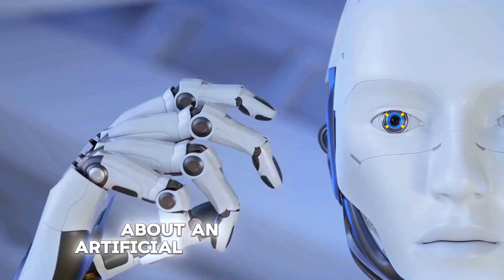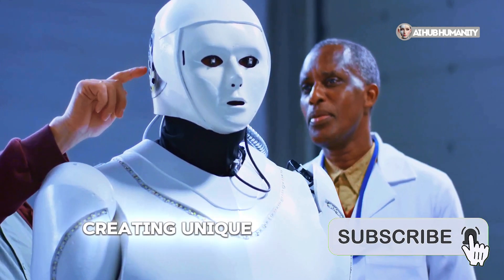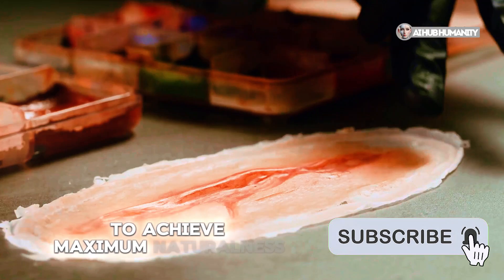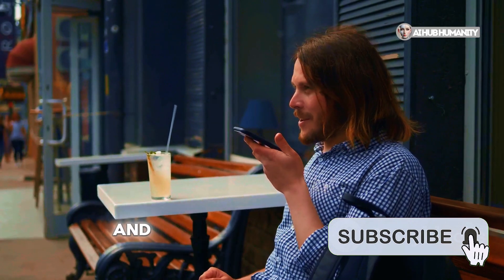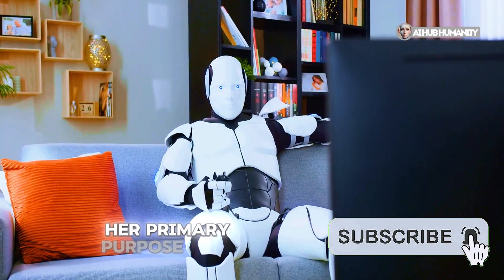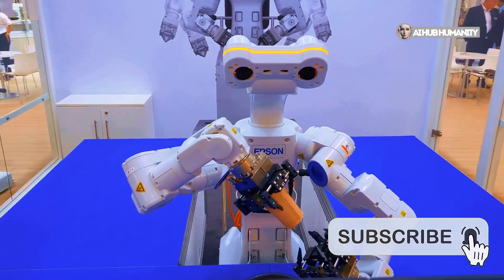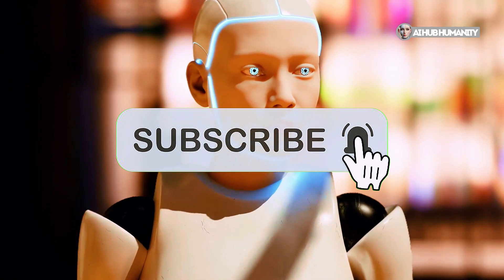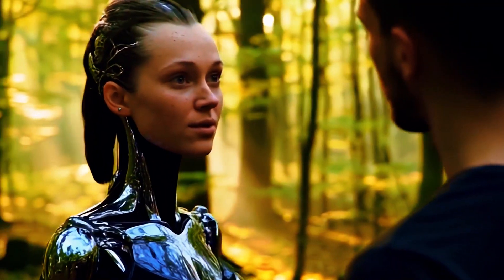She Looks Alive! Realistic Androids That Will Change the World!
Artificial women that look like real humans are no longer science fiction — they’re reality! In this video, we explore hyper-realistic androids that can move, breathe, respond to voice commands, and even communicate. Learn how they’re made, where they’re used, and why these technologies are already changing our world. The future is closer than you think!